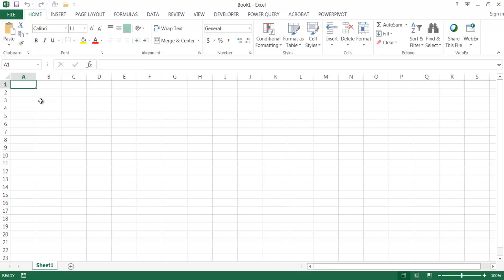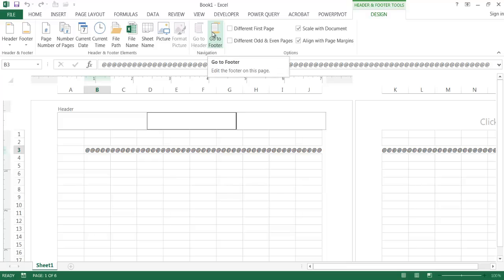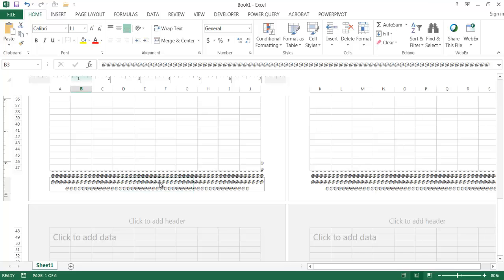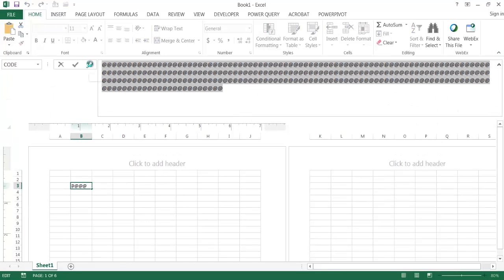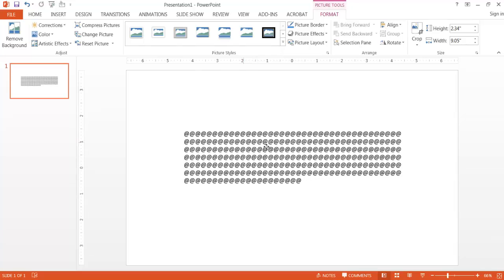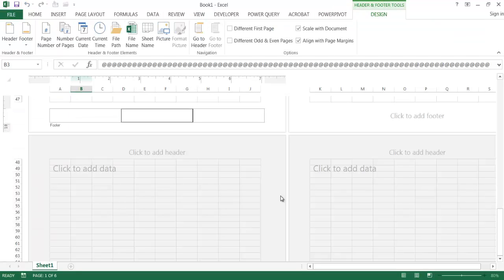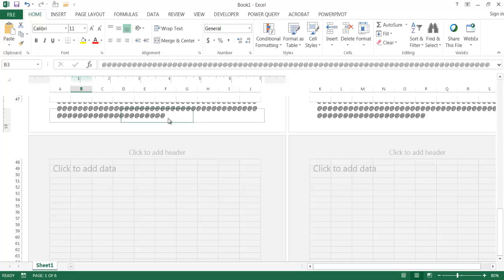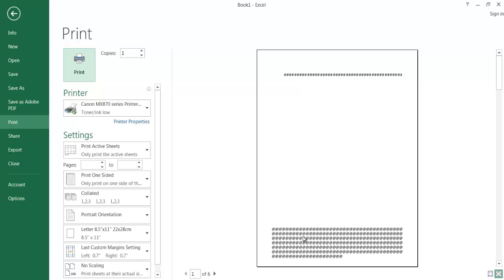Create Long Footer Text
This video show you how to create longer text in the footer section of Excel.  There is a limitation of about 255 character in the footer and to get around that you can paste the representation of that text as an image.